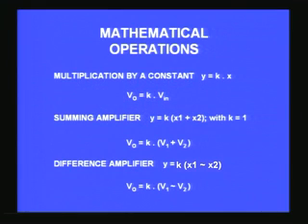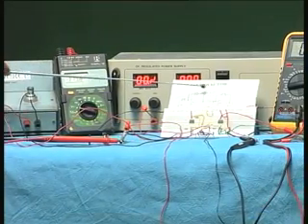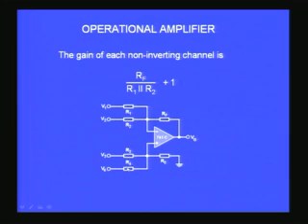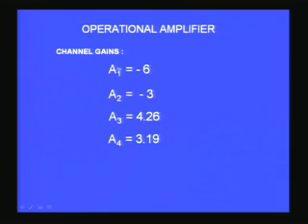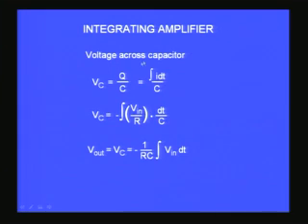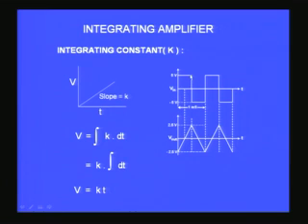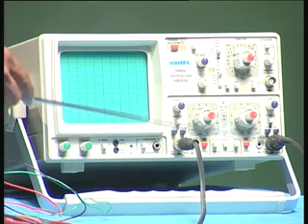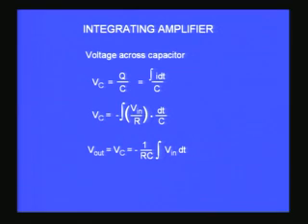Lecture - 25 Mathematical Operations